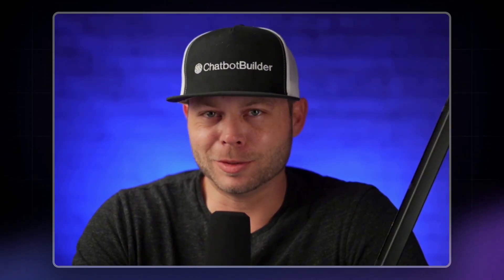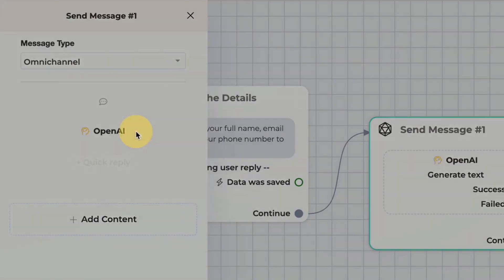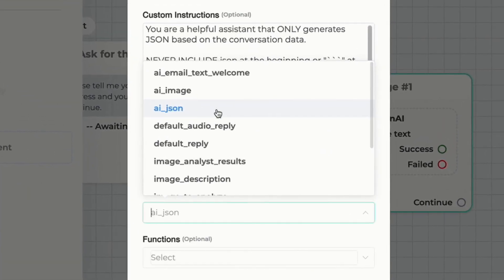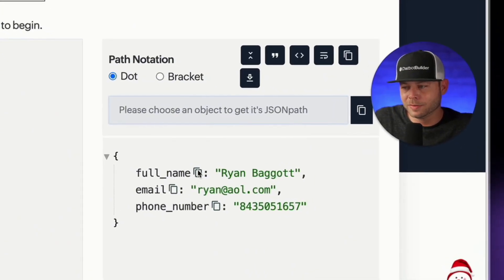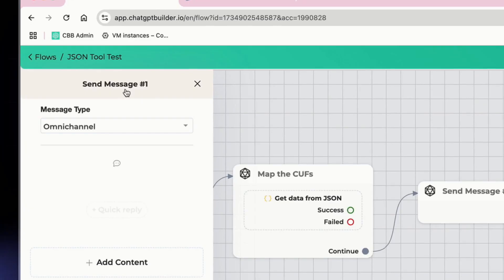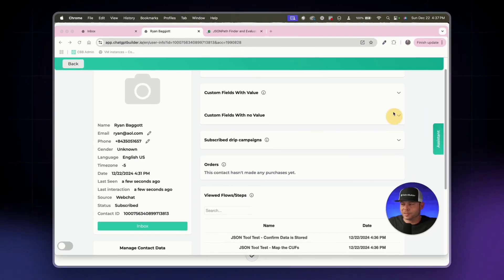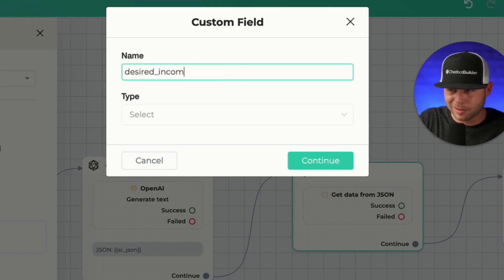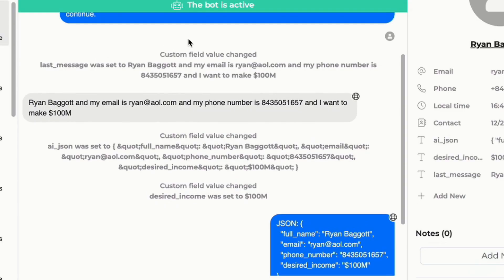Master The JSON Tool in Chatbot Builder AI in 5 Minutes!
Unlock the power of the JSON Tool in ChatBot Builder AI!

In this 10-minute tutorial, Ryan Baggott walks you through how to master the JSON Tool and use it effectively within your chatbot workflows. Whether you’re a beginner or a seasoned pro, this video will simplify JSON integration and elevate your chatbot capabilities.

What You’ll Learn in This Video:

How to configure and use the JSON Tool in ChatBot Builder AI.
Step-by-step guidance to streamline your workflows with JSON.
Practical examples to optimize your chatbot experience.